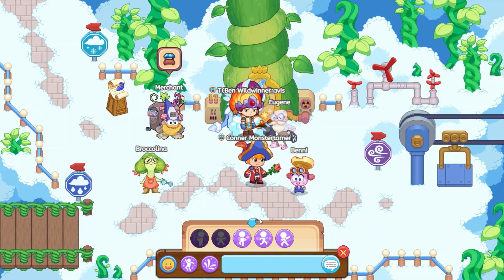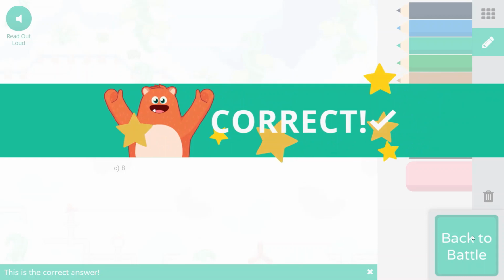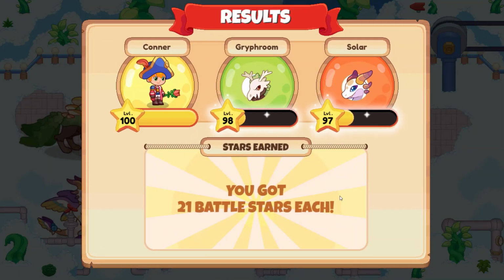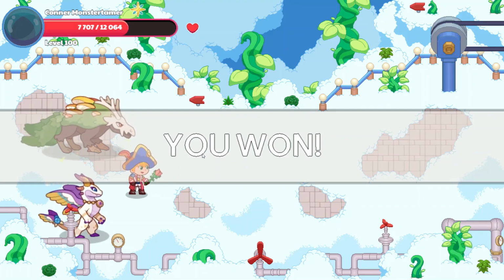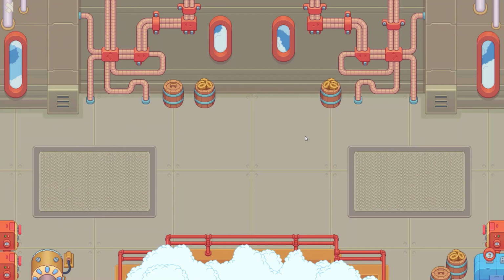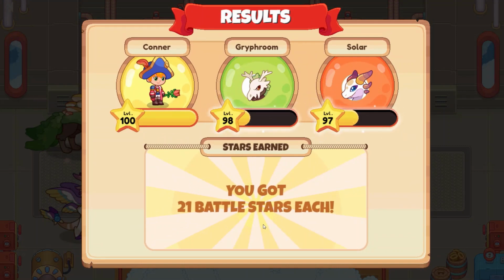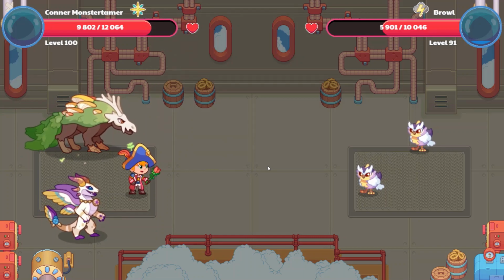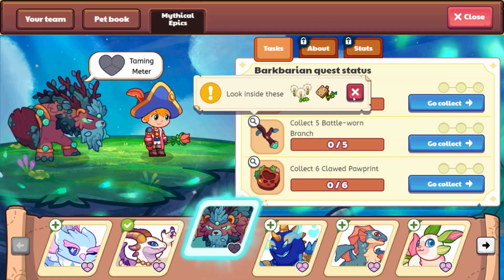Chewed Honeycombs in Skywatch!!! We are Tracking Down Barkbarian's Favorite Food Today!!! E3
In today's episode we explore the question why are chewed honeycombs even stickier than normal honeycombs. Tracking down Barkbarian is hard work!!!

Check back as I update videos on my quest to track Barkbarian down!

Enjoy my content and want to support me and my created content? Give me a Super Thanks, a great way to support me directly!